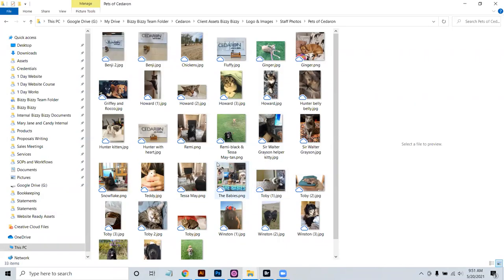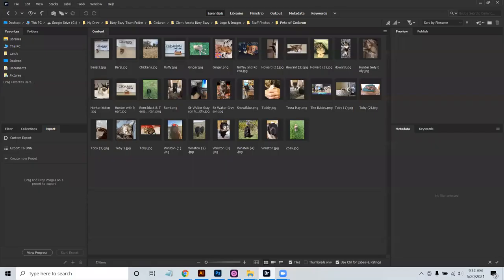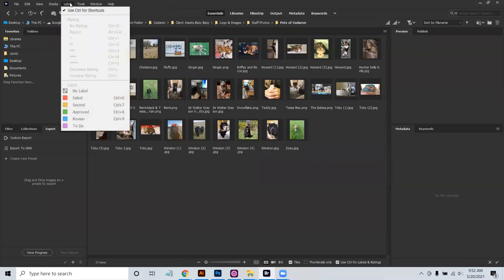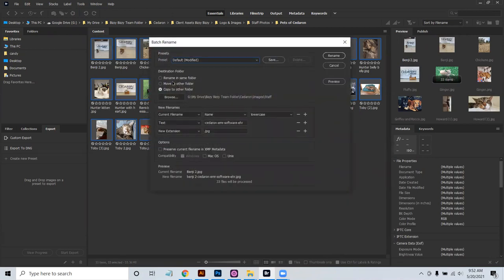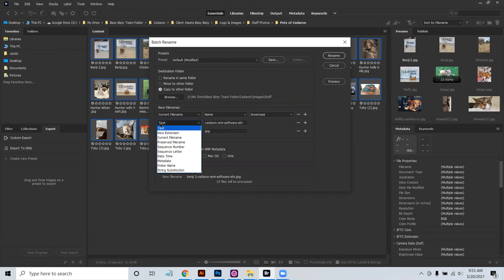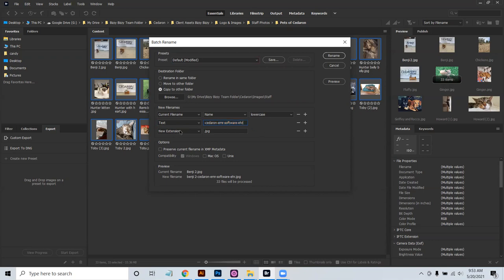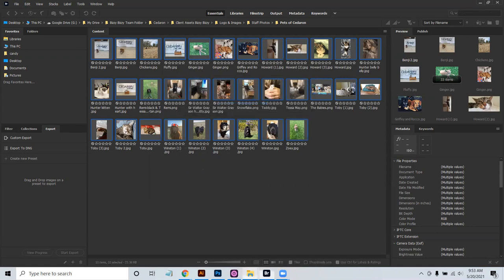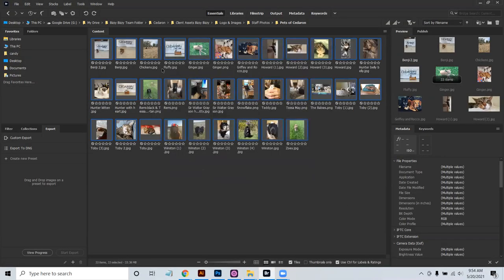Batch Rename Images Using Adobe Bridge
Watch this video to learn how to batch rename a bunch of image file names at once using Adobe Bridge.